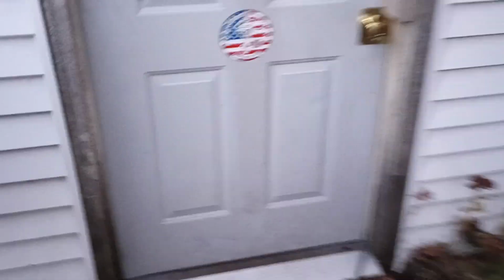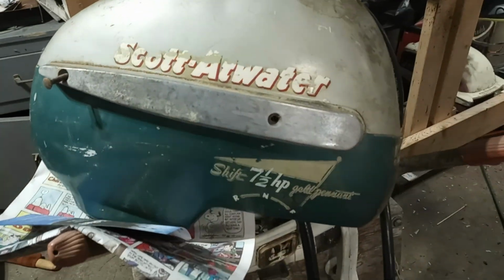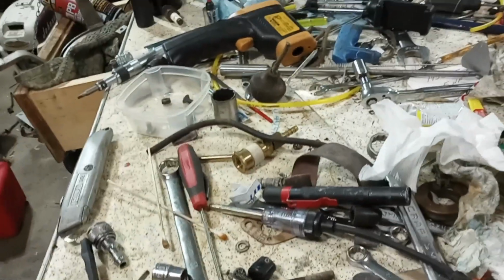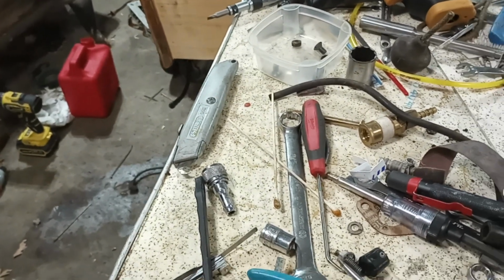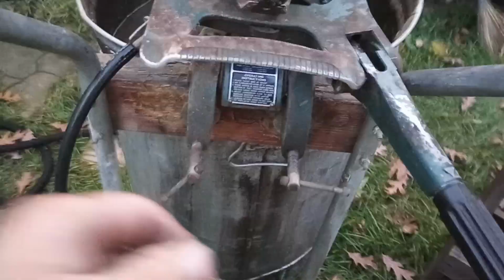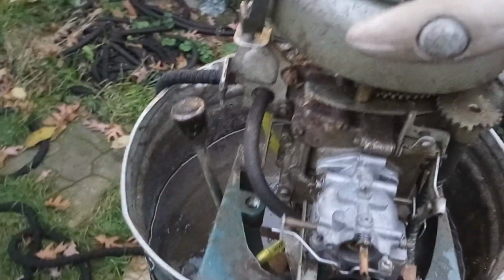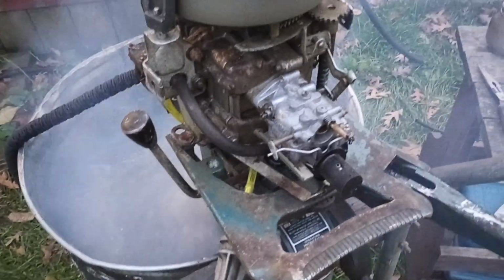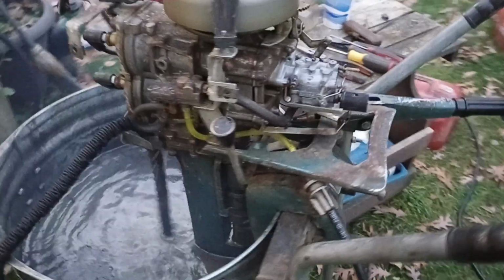1953 Scott-Atwater Gold Pennant 7.5 HP. Saved from the scrapyard.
This 1953 Scott Atwater Gold Pennant 7.5 HP came from a marketplace purchase down in Lapeer, MI. Talking with the guy I bought it from he tells me he's going to show the video to his dad as he'll be happy to see it running again! I like that! I'm glad I found it before it made that final journey and it will get a chance to hit the lakes once again! The specifics on the motor are Phelon Magneto and Phelon coils with Phelon breaker assembly. It uses a Tillotson carburetor. I tore the ignition system down and installed brand new plug wires and caps. The coils tested real good and we're not cracked so I kept them in place. The original spark plugs were making spark so I just cleaned them up and set the gap and re- installed them.  They are Autolite- AL7X plugs. The points were badly pitted and harder to find but I had a set of them out of a 1958 Mercury Mark 10 and they were like new so I installed them on the Scott Atwater. Carburetor got the standard treatment of complete disassembly, Ultrasonic bath and a new 'made in the shop's bowl gasket. I started on the fuel lines and plan to finish them up yet too. I use Oregon fuel line, it's yellow but you can monitor the fuel action with this because it is semi- transparent. The original fuel pump is working great so it stayed on as well. Lower unit inspection so far has just been that it shifts nicely from neutral to forward them to reverse. Coming up I'll pressure test the lower after changing the gear lube. New impeller is on its way! 😎 USA 💯